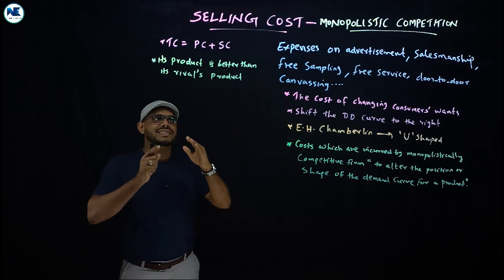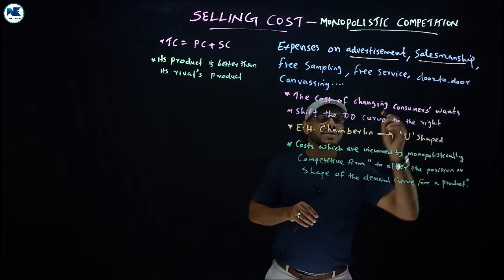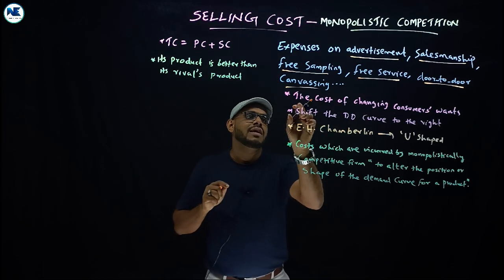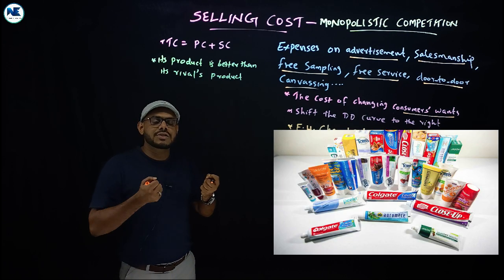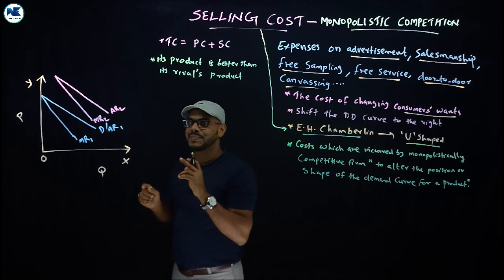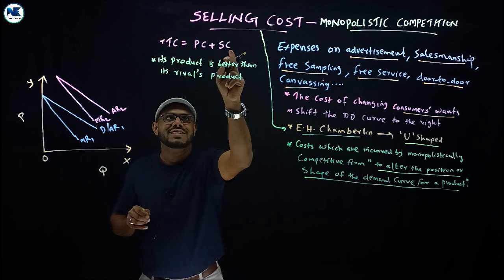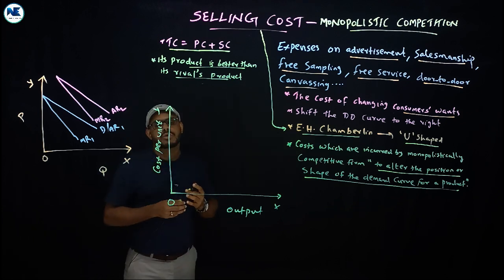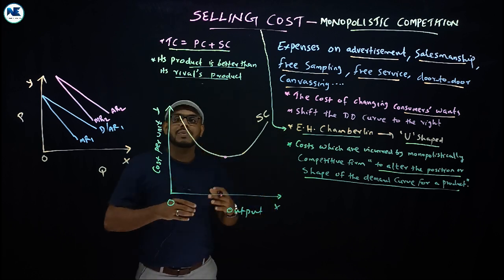SELLING COST - DIAGRAMMATIC REPRESENTATION – EFFECTS - MONOPOLISTIC COMPETITION - SECTION VII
This video covers meaning and implications of Selling Cost - Diagrammatic Representation – Effects - Monopolistic Competition - Meaning of Selling Cost - U-shaped Selling Cost Curve - Implications of Selling Cost - Diagrammatic Representation of Selling Cost - Section VII - Microeconomics- A To Z Analysis

- PRODUCT DIFFERENTIATION - REAL - FANCIED - EFFECTS - MONOPOLISTIC COMPETITION - SECTION VI

- Long video - EXCESS CAPACITY UNDER MONOPOLISTIC COMPETITION - COMPARISON WITH PERFECT COMPETITION - SECTION V

- SHORT-RUN EQUILIBRIUM OF MONOPOLISTIC COMPETITION-EXCESS PROFIT-NORMAL PROFIT-LOSS-DIAGRAMS-CURVES

- LONG VIDEO - FEATURES / CHARACTERISTICS / ASSUMPTIONS OF MONOPOLISTIC COMPETITION-MICROECONOMICS-SECTION II

- SHORT VIDEO - MONOPOLISTIC COMPETITION-MEANING–IMPLICATIONS-AR-MR CURVES-MICROECONOMICS-SECTION I

- COMBINED VIDEO-MONOPOLY EQUILIBRIUM IN THE LONG-RUN-SUPERNORMAL PROFIT-NORMAL PROFIT-WITH DIAGRAMS

- LONGRUN EQUILIBRIUM OF MONOPOLISTIC COMPETITION-NORMAL PROFIT-WITH DIAGRAM-MICROECONOMICS-SECTION IV